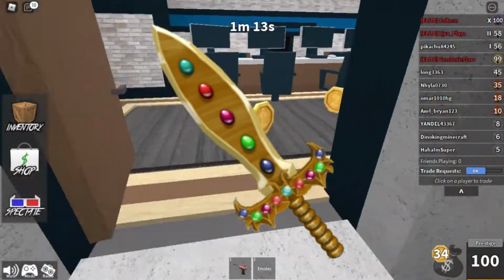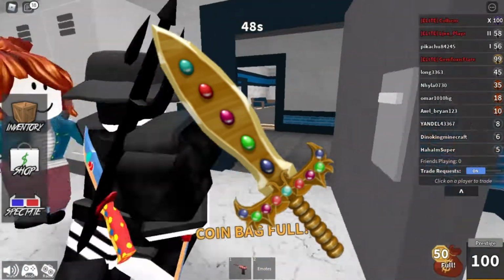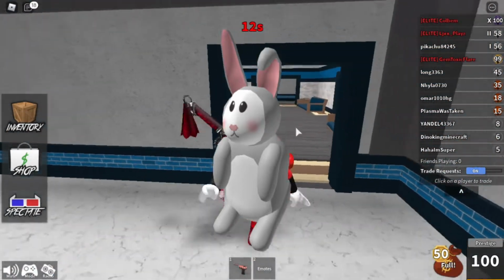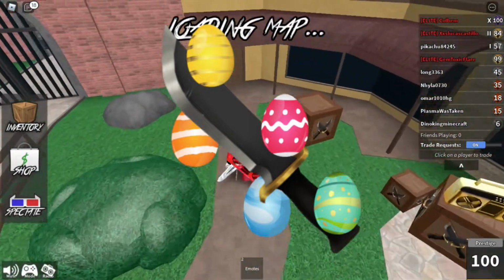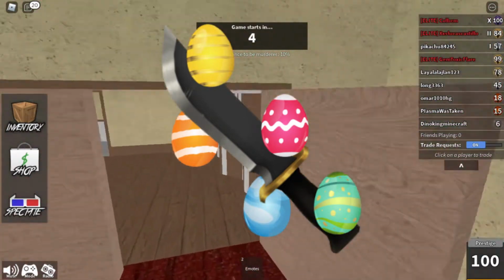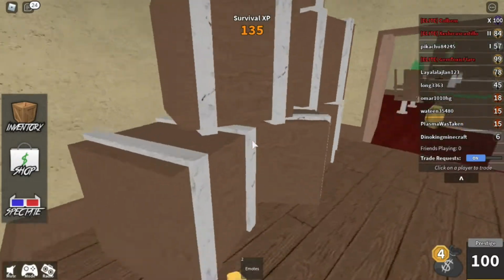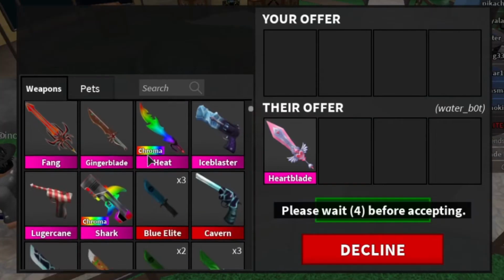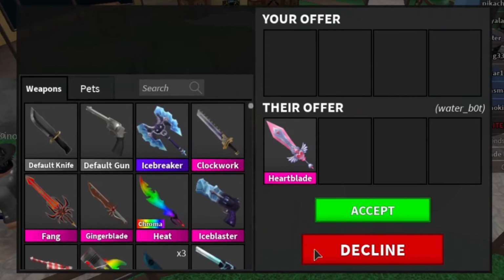Murder Mystery 2 Easter Update Ideas!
i just thought, what if mm2 participated in the roblox egg hunt??? nikilis plz do it

Music used in the Video:
4AM - Animal Crossing New Leaf
Wild Woods - Mario Kart 8
Lonely Rolling Star - Katamari Damacy